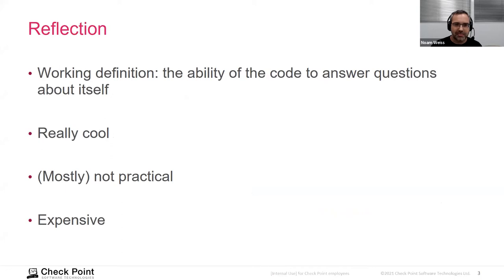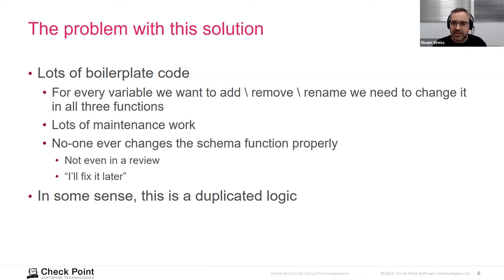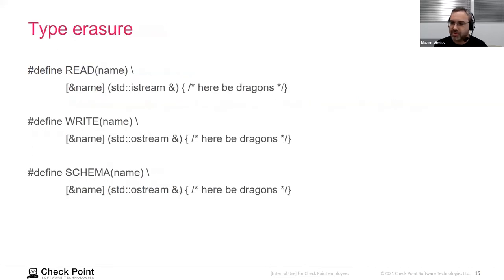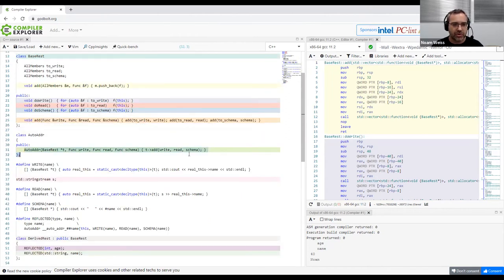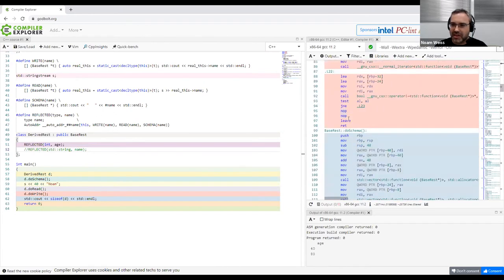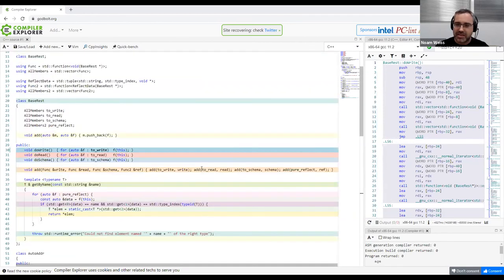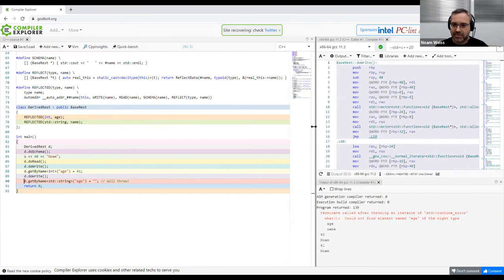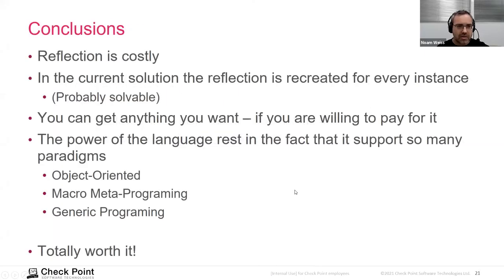Runtime Reflection in C++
By Noam Weiss, presented at Core C++ meetup (online), Sep 2021.

For the last 5 years we have been using runtime reflection in C++ in our system. In this talk I will cover what drove us to make this decision, how we did it, what are the (not insignificant) costs and benefits, and was it all worth it in the end?

Noam Weiss is a software Architect in Check Point. He’s been working with C++ for over two decades and is still excited when meeting a brilliant piece of code.